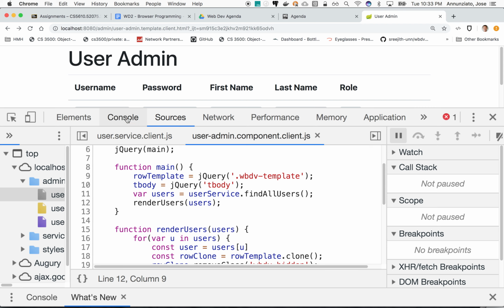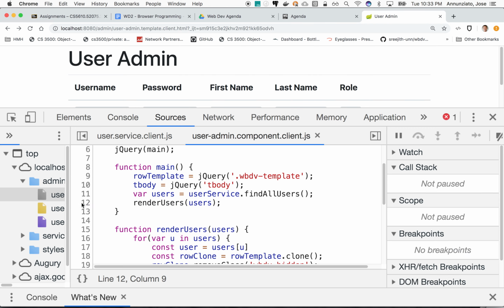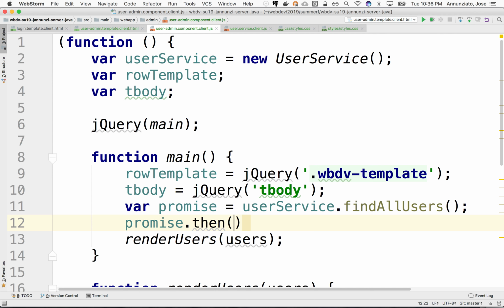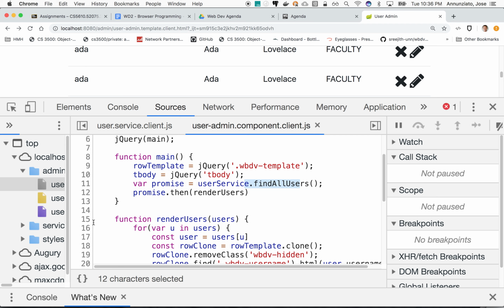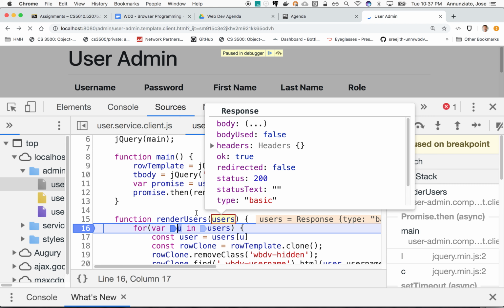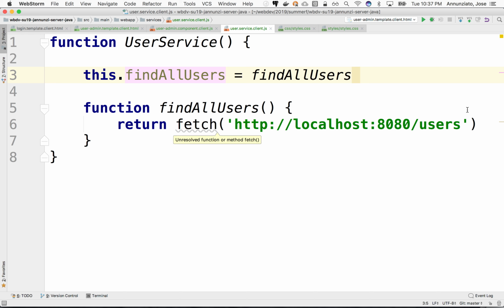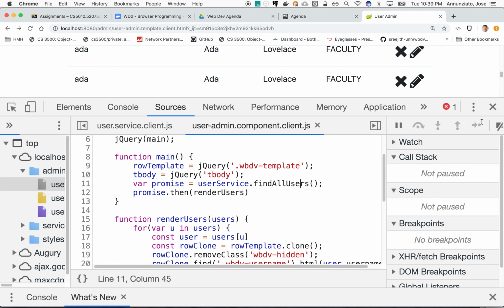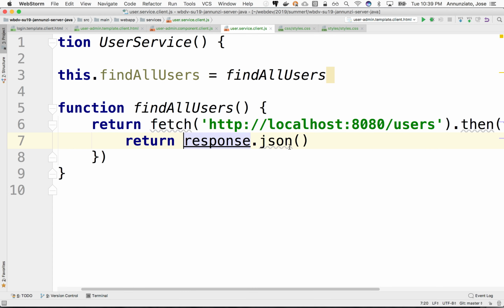W2 2 8 promise response json then